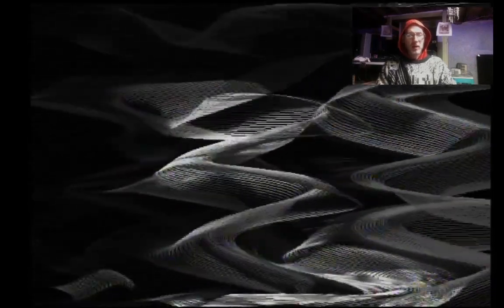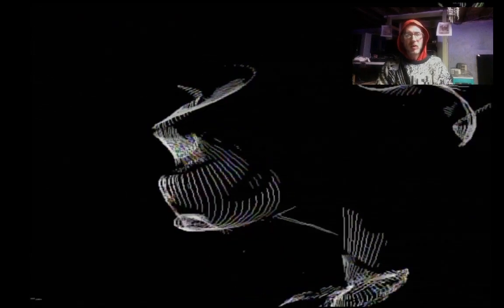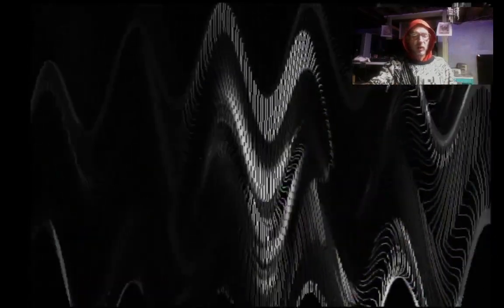spectral mesh v 1.3 intro and walkthru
spectral mesh is a scan processing influenced video processor which takes in video input and stretches, warps, and deforms it with various oscillators.